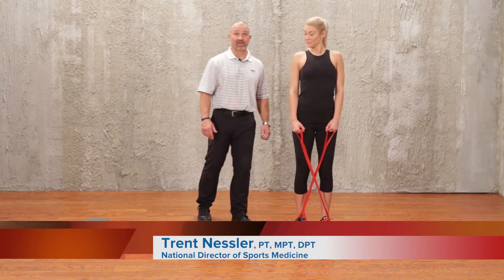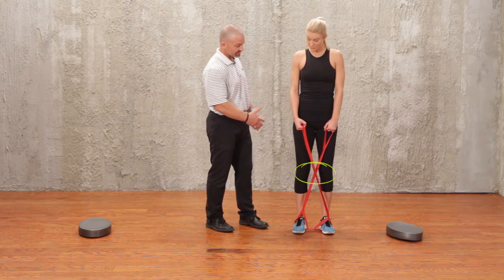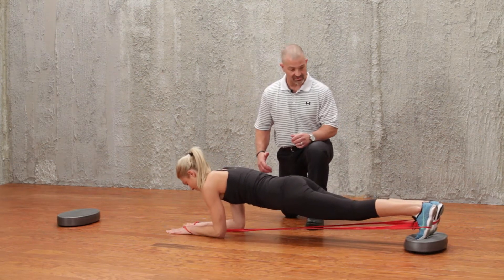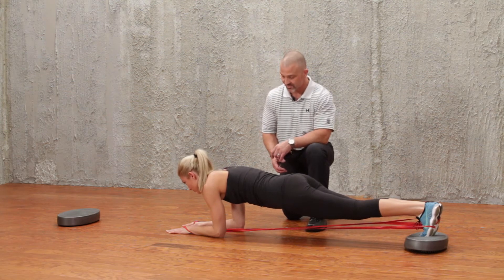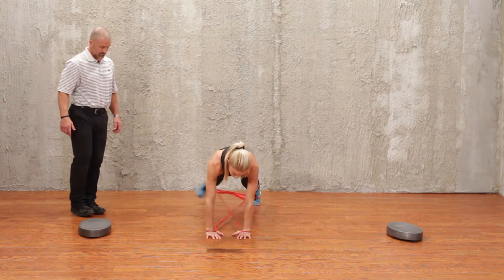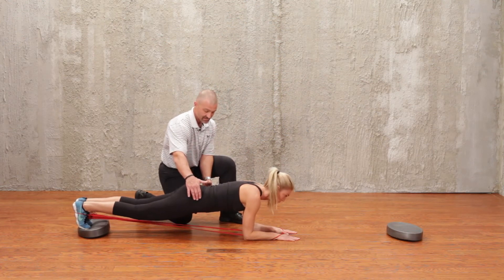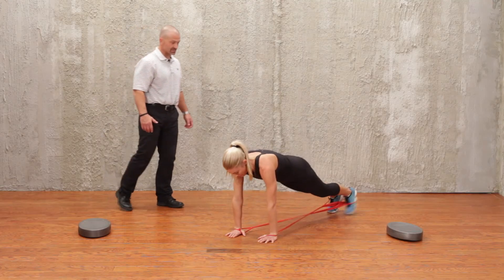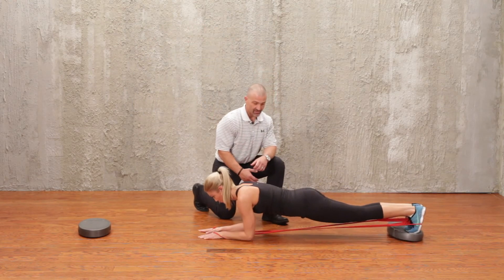Plank - Level III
The following exercise is a part of the PhysioSports National ACL Initiative.  This program is a research based program developed through a partnership with PhysioSports, TheraBand and Cramer to provide athletes with corrective exercises to reduce risk for injury.  The "ACL Prevention Kit" and all the accompanying exercises are designed to improve movement, reduce injury risk and improve athletic performance.

For more on the ACL Prevention program or how to purchase an ACL Prevention kit, please visit a local Physiotherapy Clinic near you or visit our